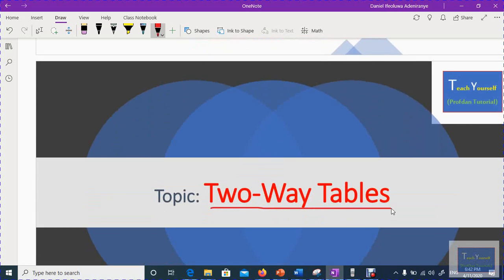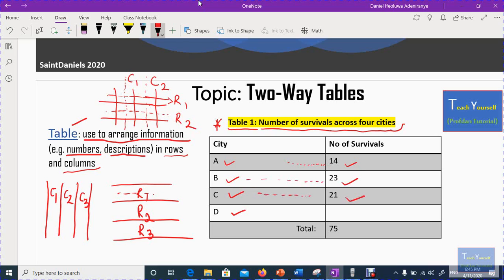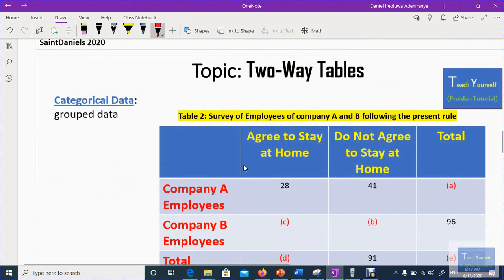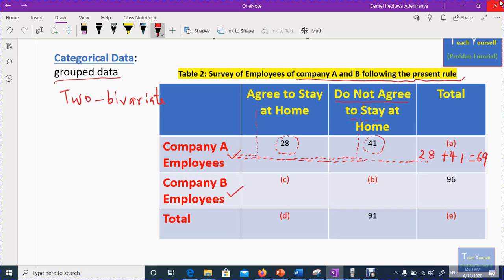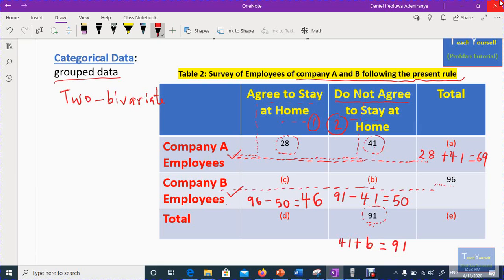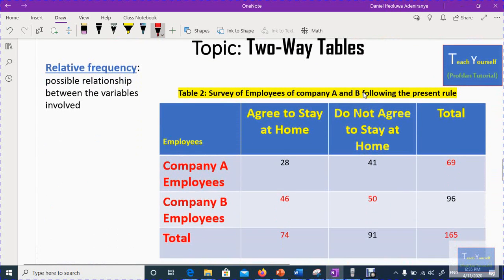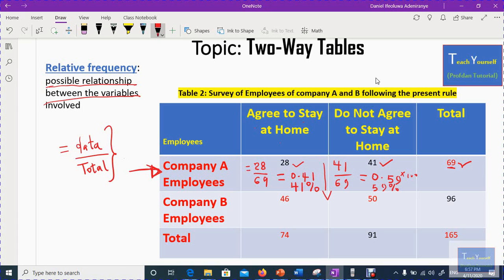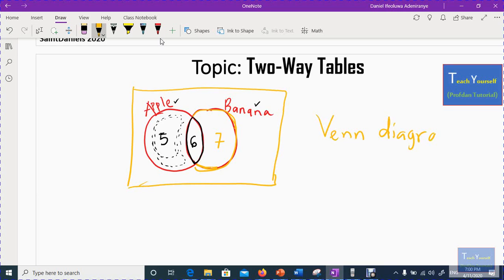Two Way Tables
Features of a table such as a title, row, column. Using Relative frequency to know the relationship between variables.